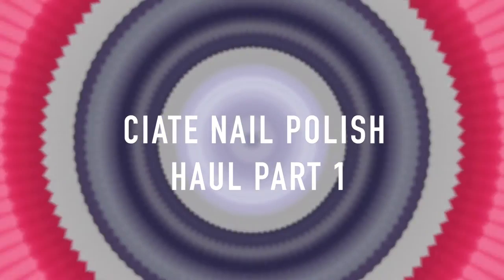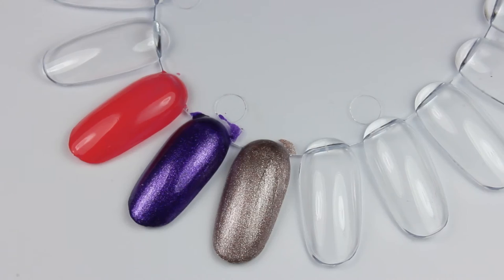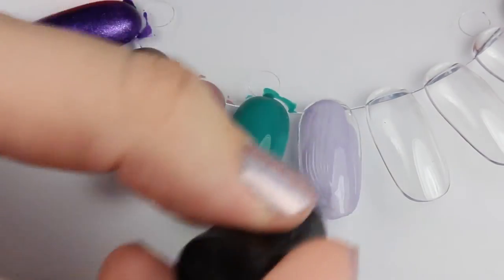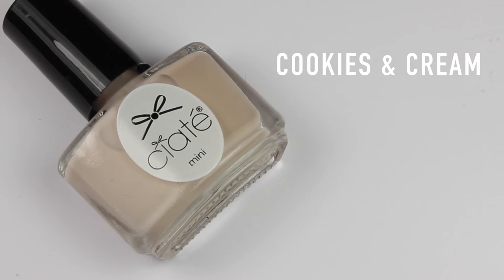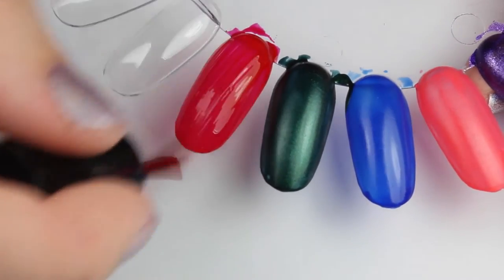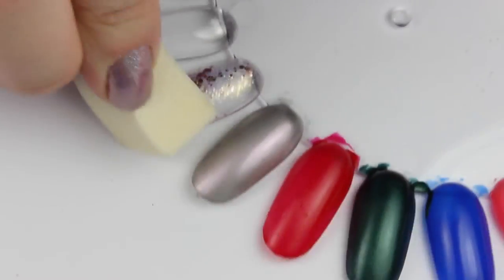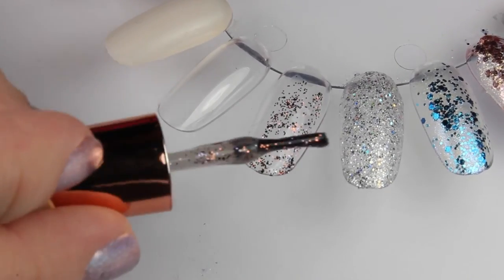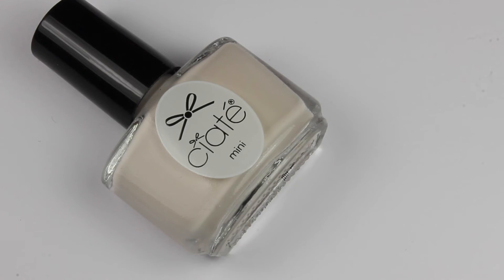Ciaté Nail Polish Haul | Viki Nailbeauty